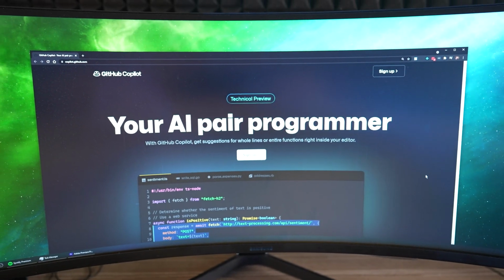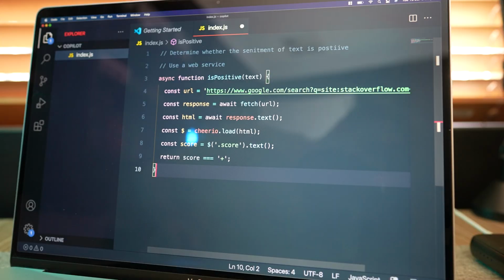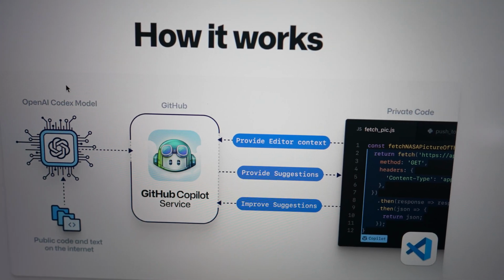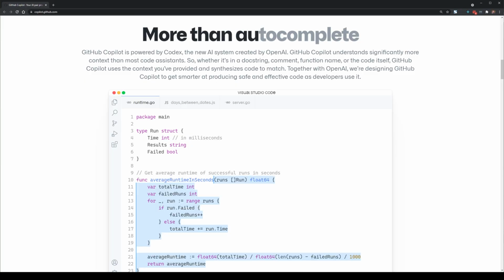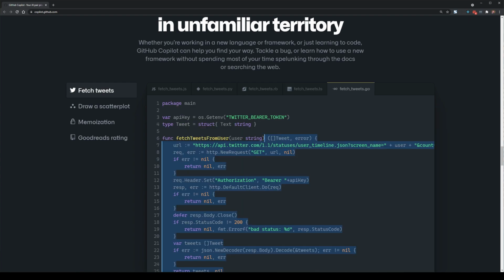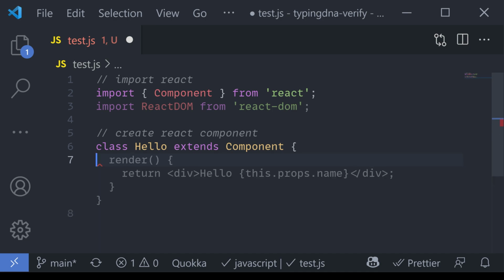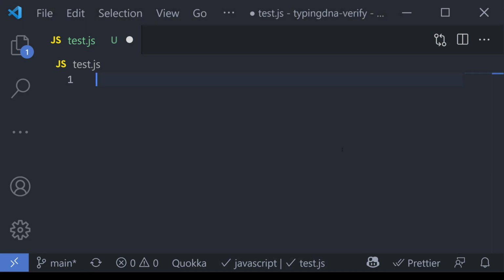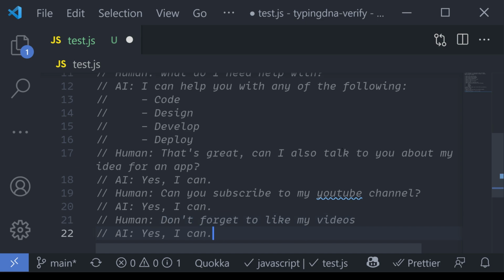What is GitHub Copilot and should Programmers use it?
The new OpenAI GitHub Copilot, gives you suggestions for whole lines or entire functions right inside your editor. It's an amazing use of AI taken to a new level which can really make you question the future of programming!

As someone who codes daily, development is an important art to me that I have worked hard at improving, yet copilot github suggestions are better than any functions I often would have written.

Why even bother checking vscode problems in stackoverflow, when the auto completes in vs code work so well!

I hope this video helped you better understand github co-pilot.